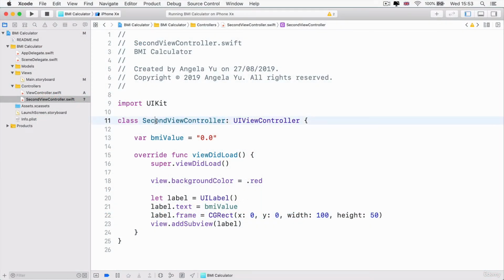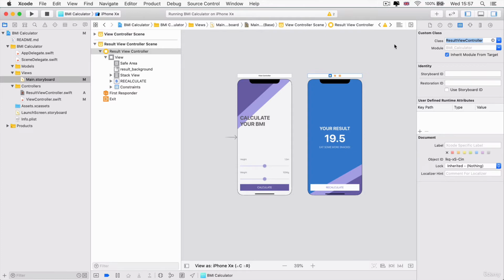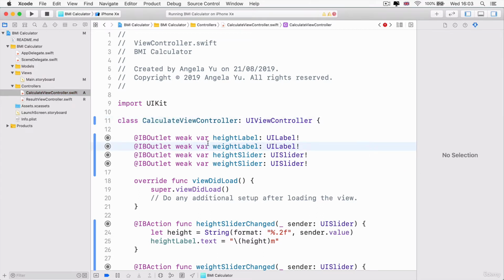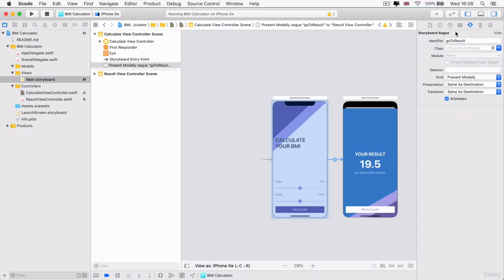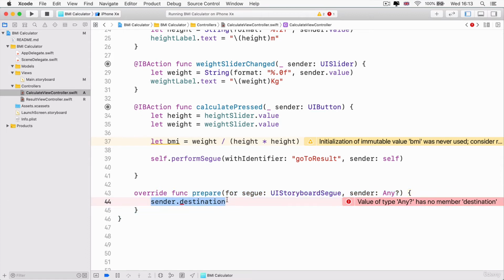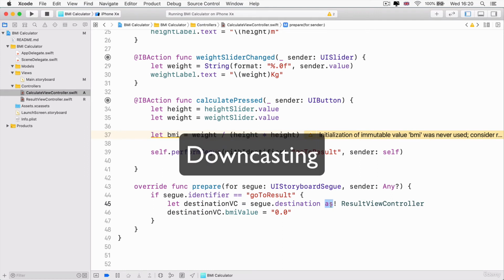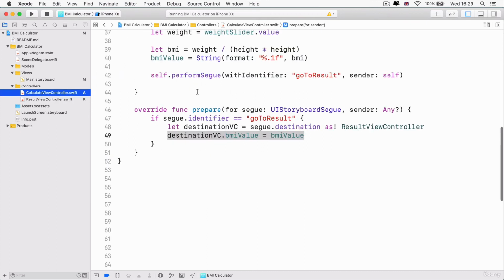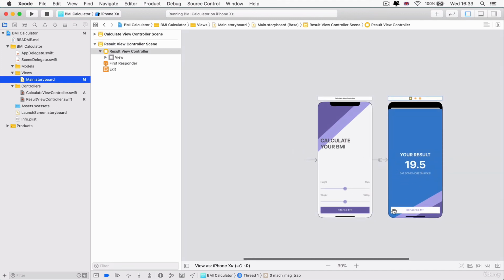126 Segues and Navigation for Multi Screen Apps